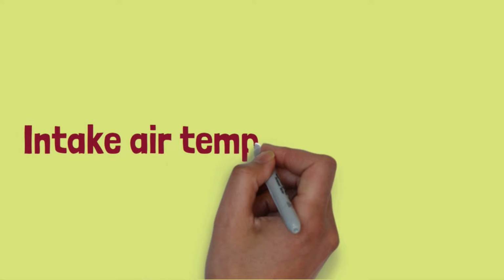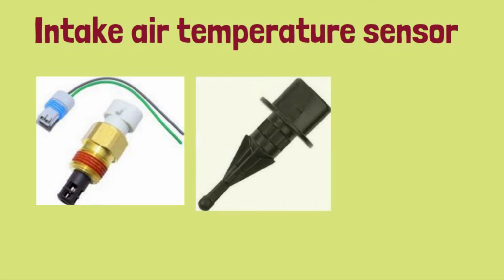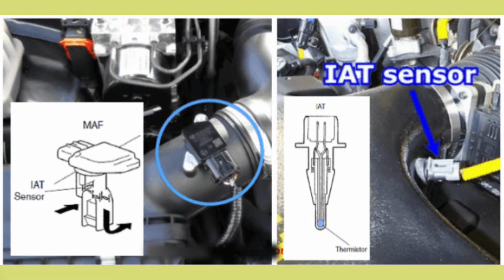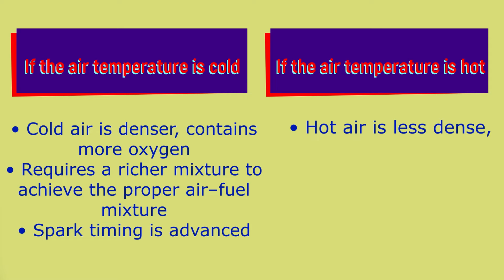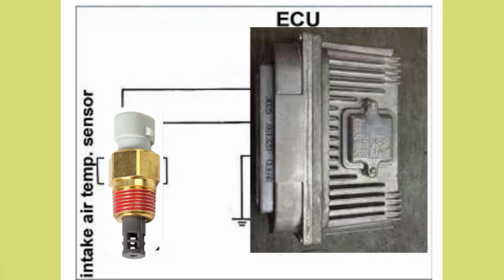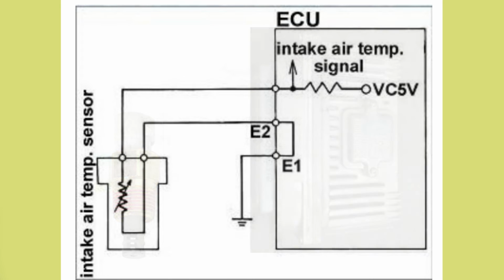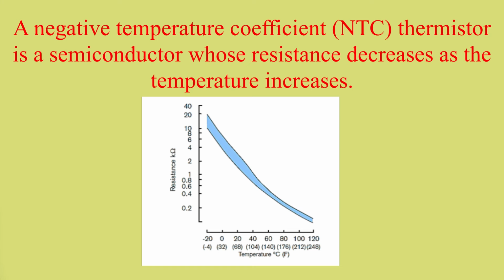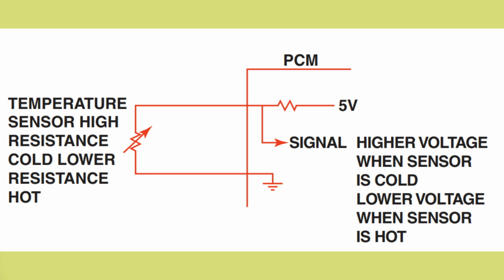Intake air temperature sensor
The purpose and function of the intake air temperature sensor is to provide the engine computer with the temperature of the air entering the engine.